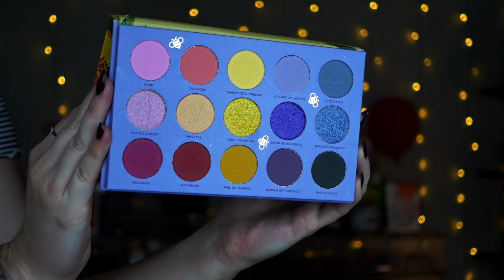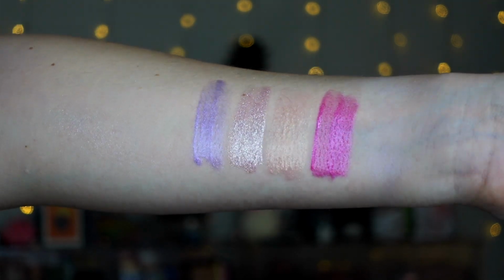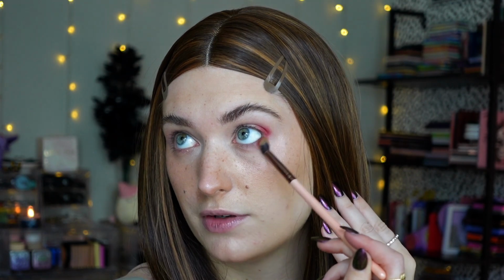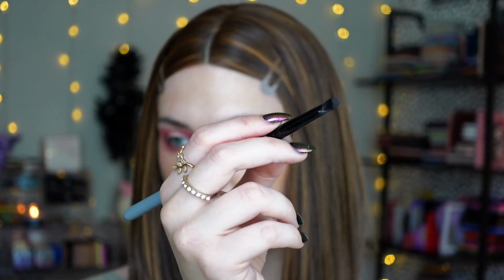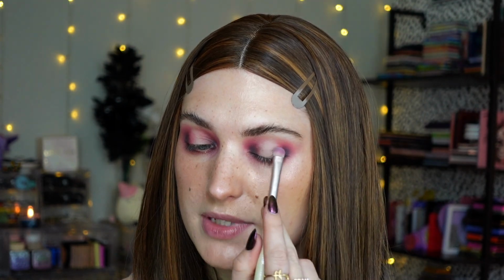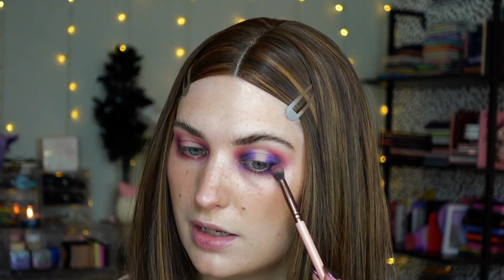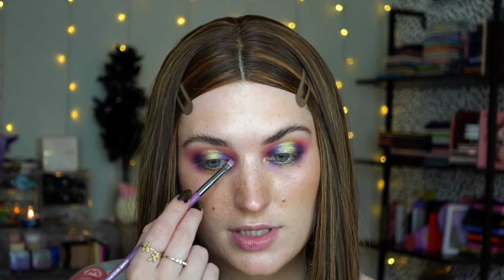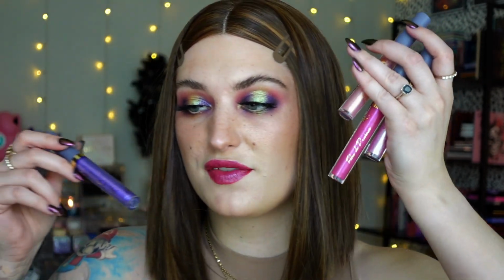Nomad Cosmetics Fêtes De Provence | Tutorial + Swatches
Hi friends!

What I'm Wearing:

FACE:
•Rare Beauty Always An Optimist Primer* //
•Charlotte Tilbury Mini Hollywood Flawless Filter* //
•Colourpop Pretty Fresh Concealer* //
•KVD Beauty Setting Powder* //
•Nyx High Glass Finishing Powder* //
•Sigma Light Bronzer* //
•Sigma Cor-De-Rosa Blush* //
•Rare Beauty Always An Optimist Setting Mist* //

EYES:
•Milk Makeup Hydrogrip Primer* //
•Noella Lashes Juliette Lashes (unavailable)
•Kosas Dark Brown Air Brow* //
•NYX Ash Brown Lift & Snatch Brow Pen* // g6ws/
•Elf Brow Lift* //

📫Betty-Jean
     5745 SW 75th St # 287

FAQ~
A: My favs are from Blend Bunny, Game Beauty, Kaleidos, Spectrum, Alter Ego, & Colourpop.
A: Dry/Normal.